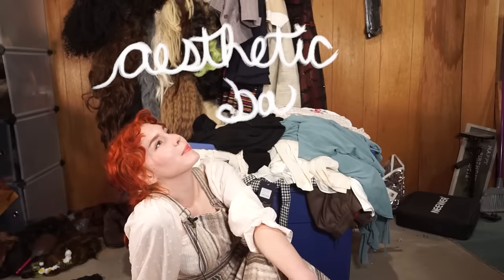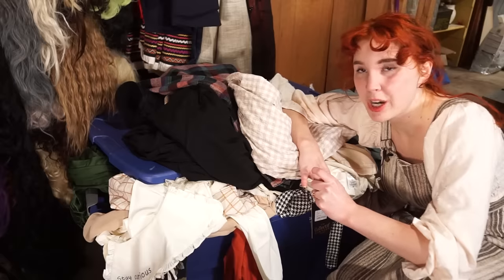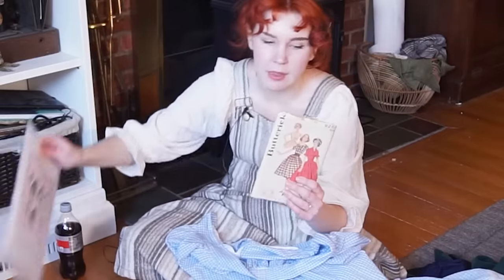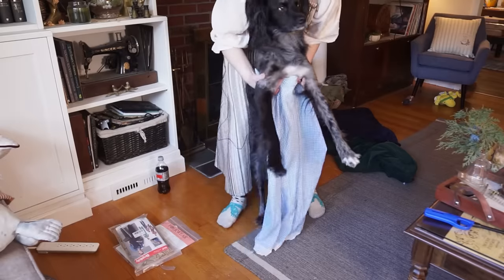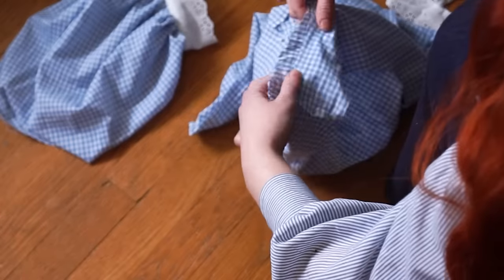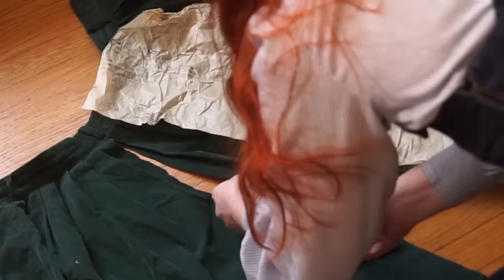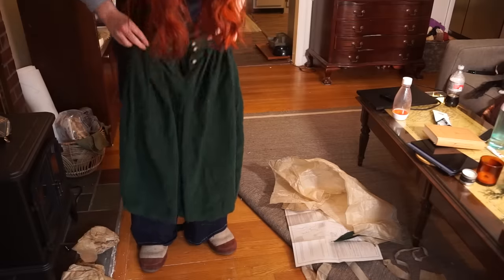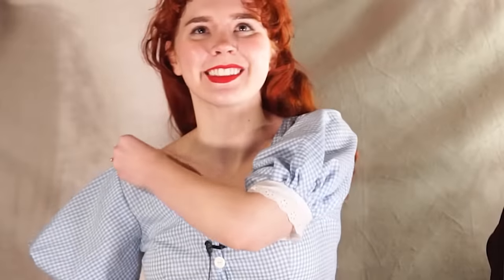My Very First THRIFT FLIP! (three items)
I've been wanting to try one of these bad boys for a while now, but seeing as thrift stores still aren't uh... the safest places currently, I figured I'd use my giganto pile of clothing that currently resides in my basement.
I definitely want to do more of these, I learned a a lot by tearing apart pre-made items and making them into something new!

Day 1:
Blouse - Adored Vintage
Pinafore - Revivall Clothing
Day 2:
Shirt - Vintage from Etsy
Overalls - Collectif Clothing

Gingham Shirt - Simplicity 2132 (vintage)
Trousers - Simplicity 8447
Navy Dress - Didn't end up using a pattern for this one!